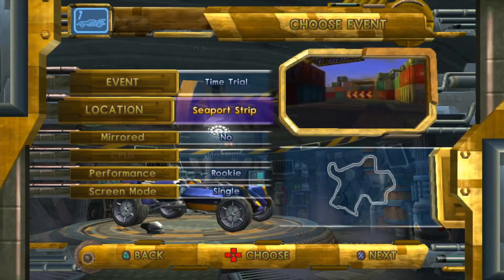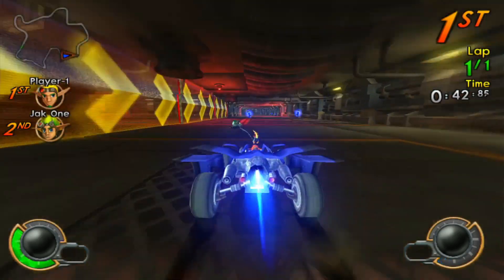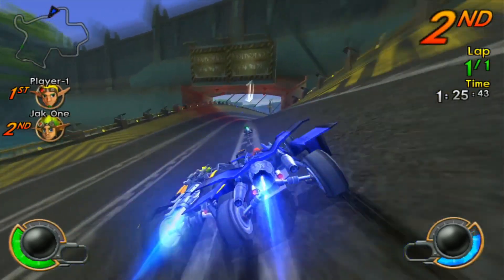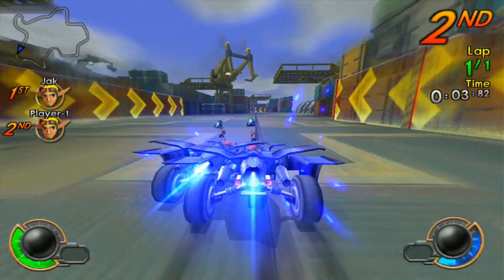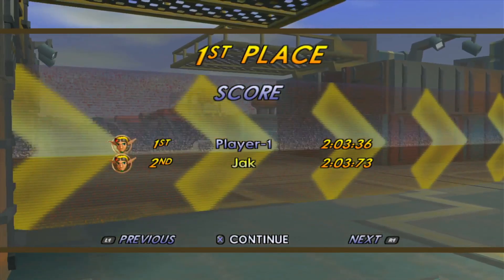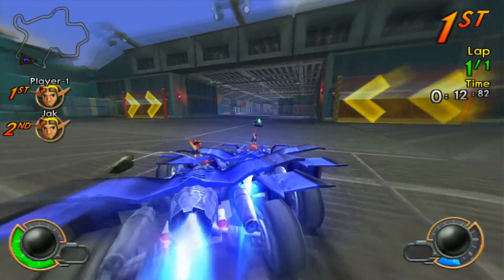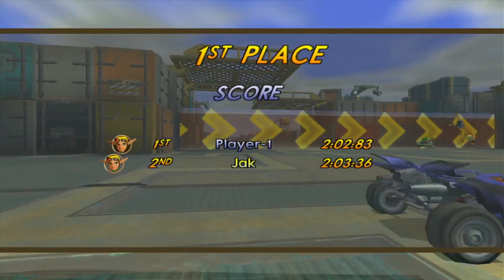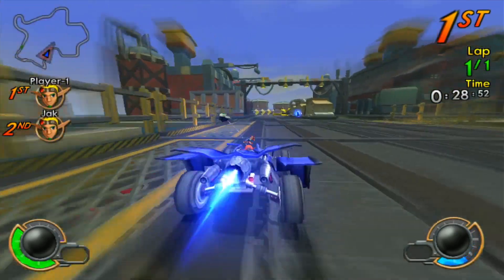Seaport Strip Speedrun 2:02.12